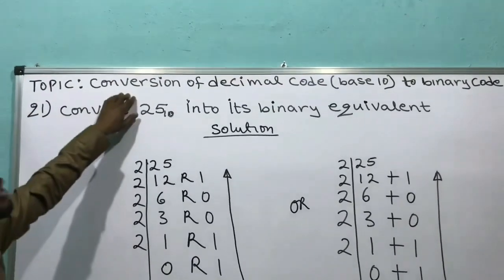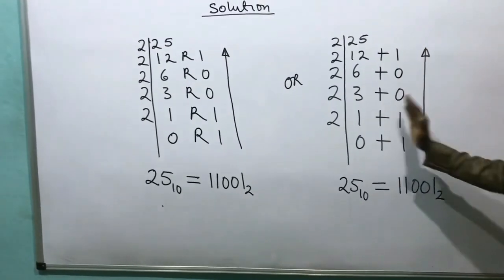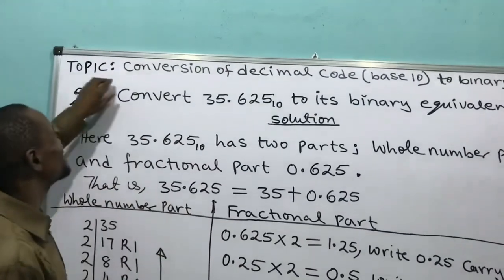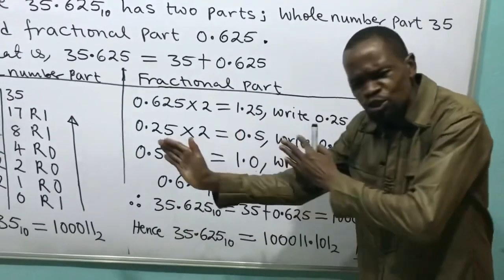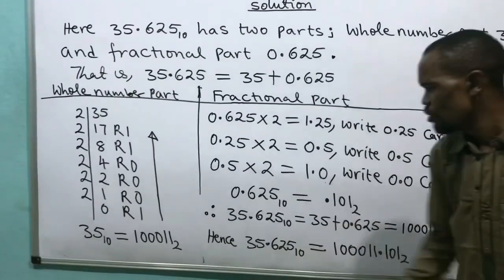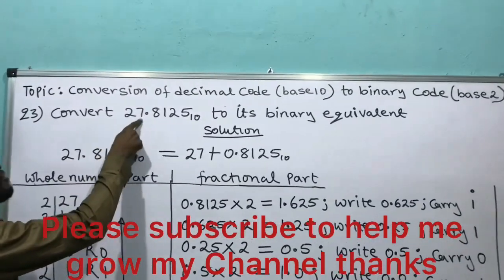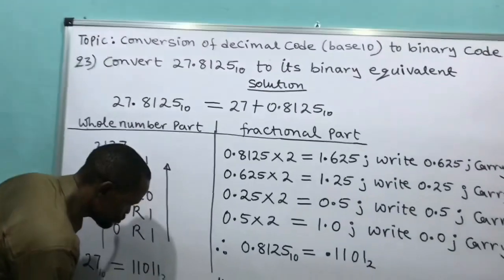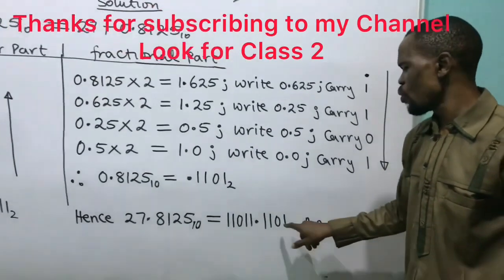How to convert decimal numbers: 25, 35.625 and 27.8125 to its binary equivalent